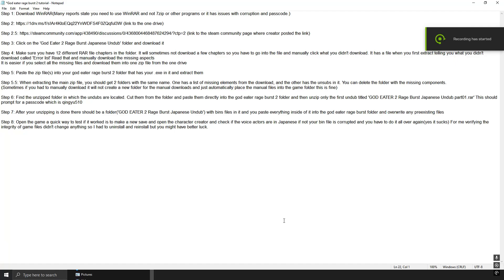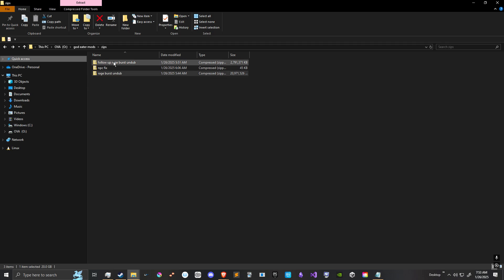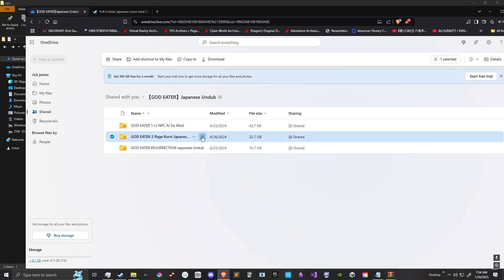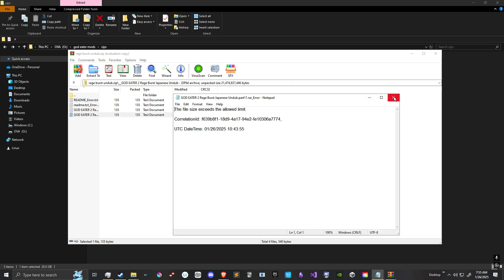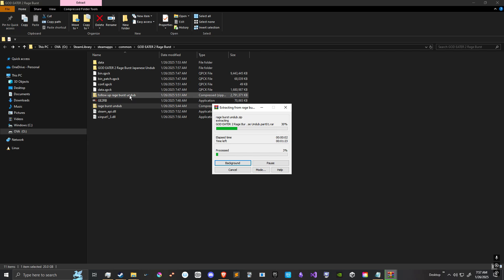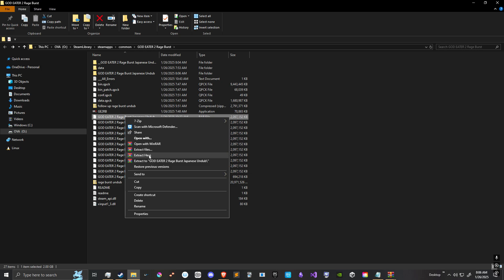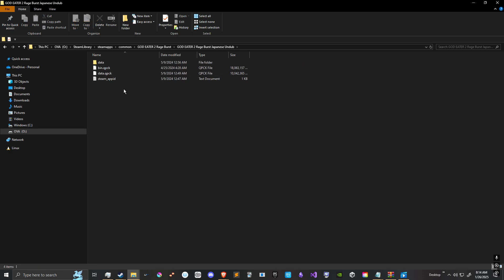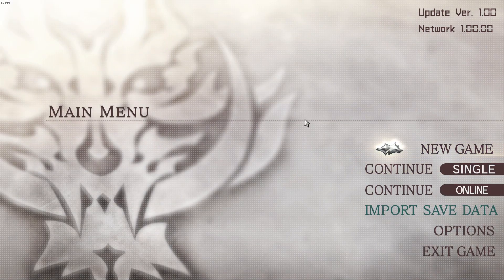God Eater 2 Rage Burst Japanese Undub Tutorial? (Read description)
Shortcut for speedrunners
If the video is too fast please slow it down ;) Also didn't notice how close to the mic I was
Apologies to @PrinceofMae  for the accidental deletion. Rip his nice comment

Some cutscenes will have no audio or the audio will trail behind if you skip too fast but its not that many

Step 1: Download WinRAR(Many reports state you need to use WinRAR and not 7zip or other programs or it has issues with corruption and passcode.)

(link to the one drive)

(link to the Steam community page where the creator posted the link)

Step 3: Click on the 'God Eater 2 Rage Burst Japanese Undub' folder and download it 0:20

Step 4: Make sure you have 12 different RAR file chapters in the folder. It will sometimes not download a few chapters so you have to go into the file and manually click what you didn't download 0:30.
(It has a file when you first extract telling you what you didn't download called 'Error list' Read that and manually download the missing aspects.
It is easier if you select all the missing files and download them into one zip file from the one drive) 1:09

Step 5: Paste the zip file(s) into your god eater rage burst 2 folder that has your .exe in it and extract them 2:35

Step 5.5: When extracting the main zip file, you should get 2 folders with the same name. One has a list of missing elements from the download, and the other has the unsubs in it. You can delete the folder with the missing components. 2:48
(Sometimes if you had to manually download it will not create a new folder for the manual downloads and just automatically place the manual files into the game folder this is fine) 2:57

Step 6: Find the unzipped folder in which the undubs are located. Cut them from the folder and paste them directly into the god eater rage burst 2 folder 3:05.
Then unzip only the first undub titled 'GOD EATER 2 Rage Burst Japanese Undub.part01.rar' This should prompt for a passcode which is qingyu510  3:24

Step 7: After your unzipping is done there should be a folder('GOD EATER 2 Rage Burst Japanese Undub') 3:51 with bins files in it and you paste everything inside of it into the god eater rage burst folder and overwrite any preexisting files 4:04

Step 8: Open the game. A quick way to test if it worked is to make a new save, open the character creator, and check if the voice actors are in Japanese 4:38

If not your bin file is corrupted and you have to do it all over again(yes it sucks) For me verifying the integrity of game files didn't change anything so I had to uninstall and reinstall but you might have better luck.

It is also possible you missed a step if anything I said is incorrect in this video or you know more please correct me I would like to have the most accurate information possible for this or if anyone wants to make a better-formatted video please do I just noticed that on almost every forum no one had a video telling how to do it and many asked.

And to anyone who made it this far yes I am going back to my goblin cave